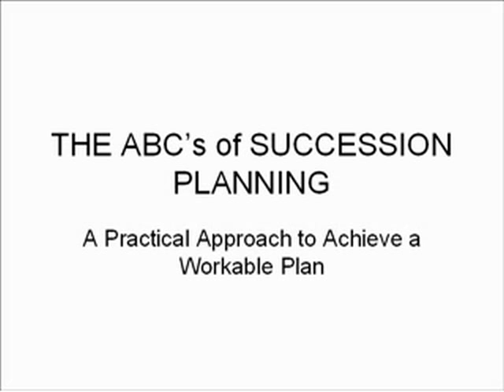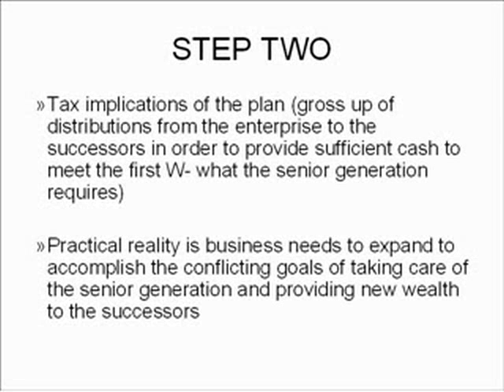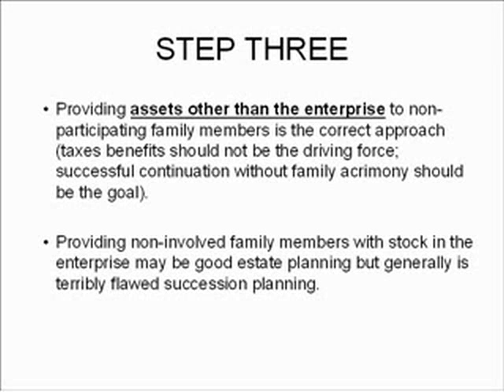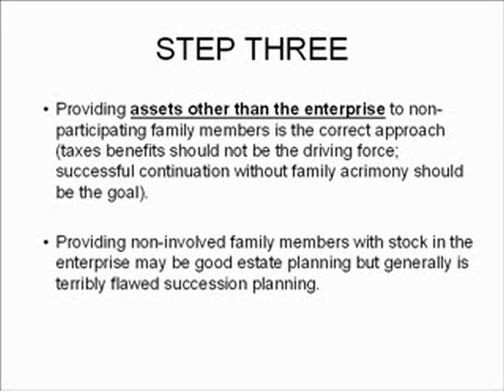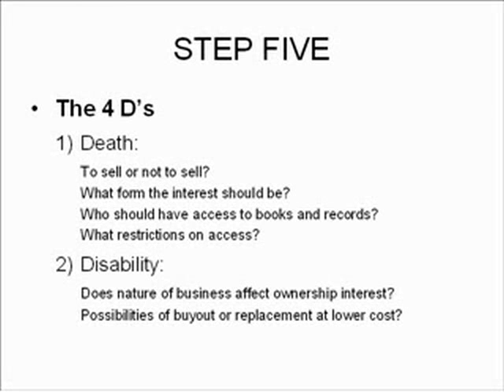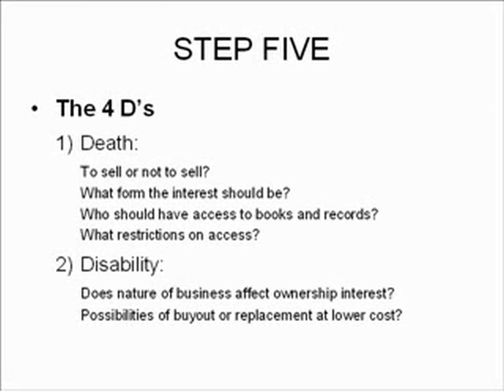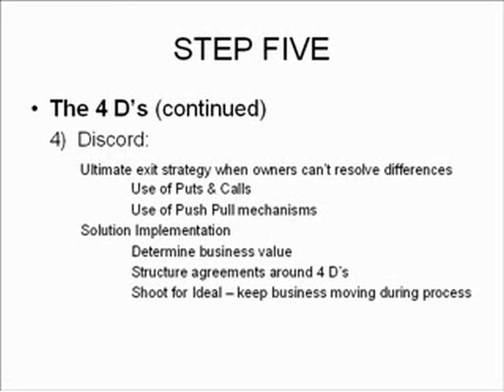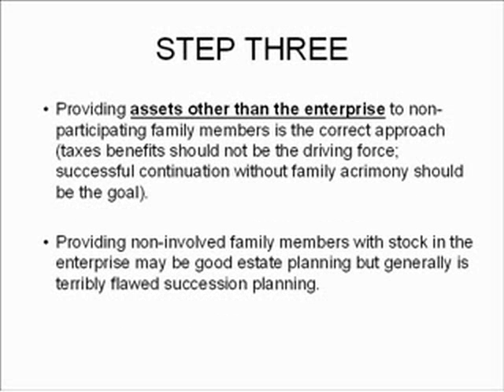The ABCs of Succession Plan: A Practical Approach to Achieve a Workable